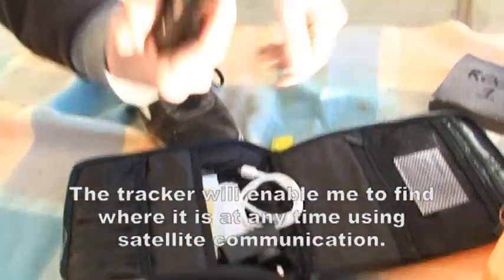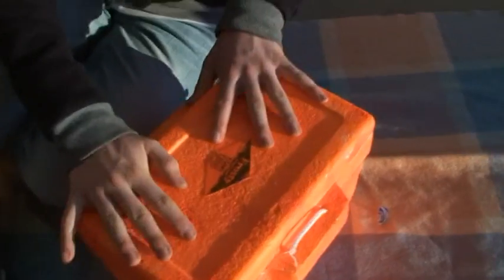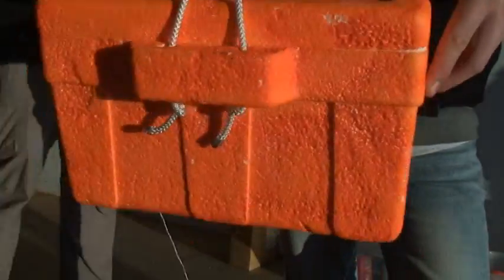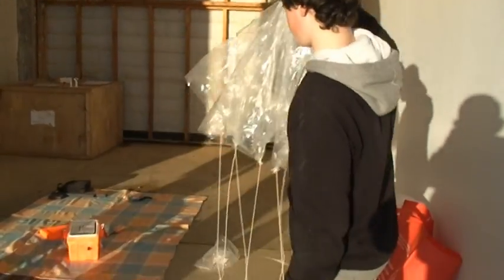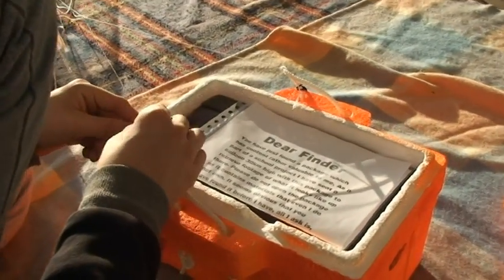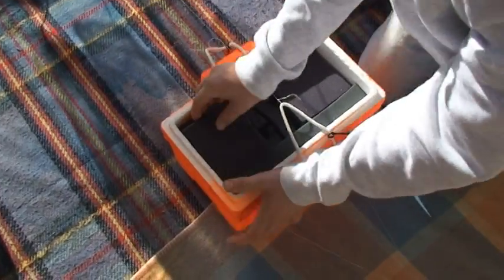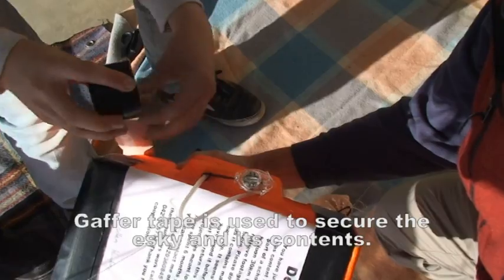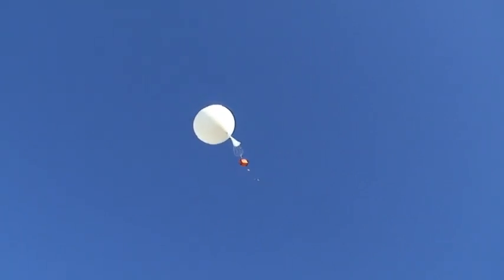Callen Hardie 2011 footage. Video 2 - weather balloon release at Mildura BOM.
In August 2011 when I was in Year 10, after spending much of the year doing testing and getting authorisations from CASA, our aviation authority, I released my weather balloon at Mildura's Bureau of Meteorology. Mildura is a country town well away from the major aviation routes on the northern border of Victoria in Australia. I enlisted my whole family including my granny to do the countdown! It was very nerve-wracking but all my planning paid off and we had a trouble free launch.
This is the 2nd of 3 videos covering the project. The first video includes the footage taken during the 2hr15min flight.